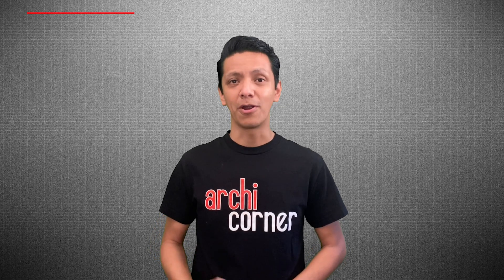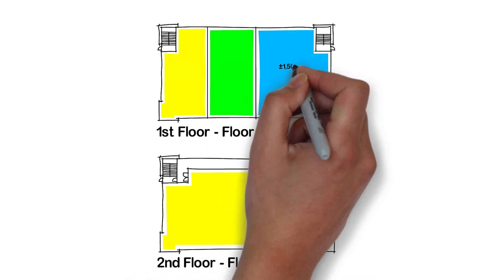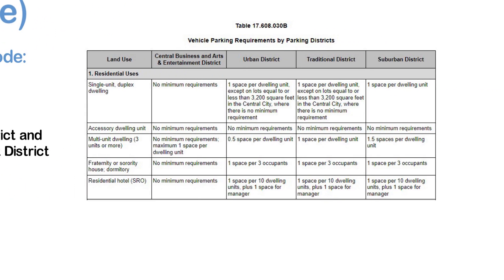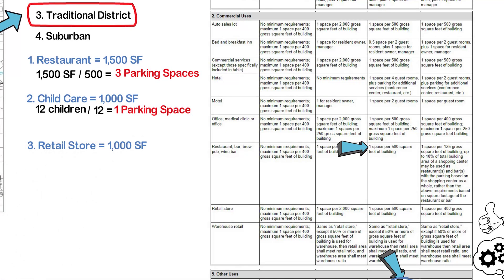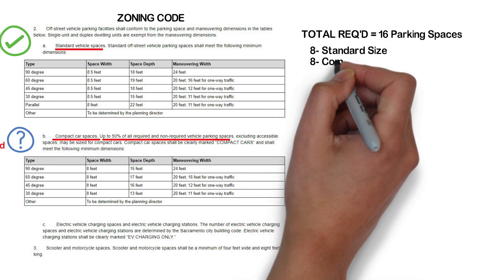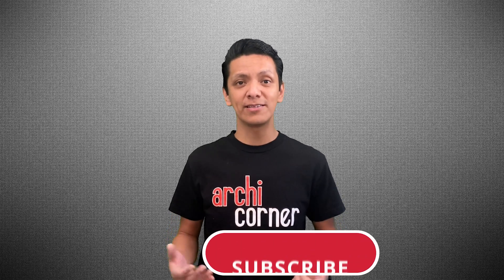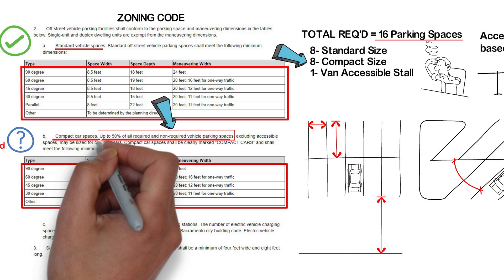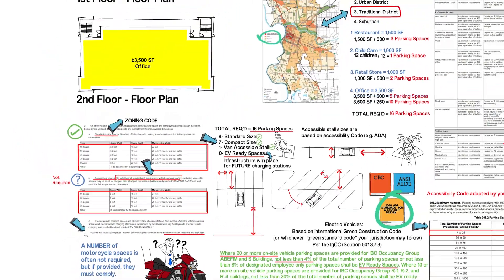AC 046 - Parking mania!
In this video, we will talk about how to figure out the number of required parking stalls, including Standard Stalls, Compact Stalls as well as the number accessible parking stalls such as Van Stalls and Standard Parking stalls. We will also briefly discuss Motorcycle parking.